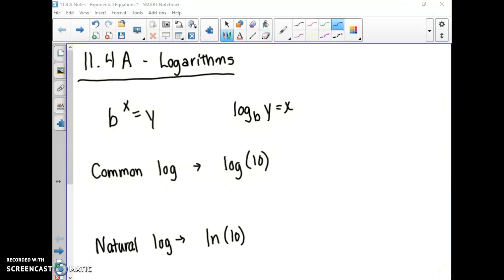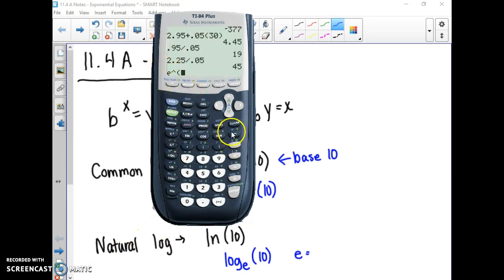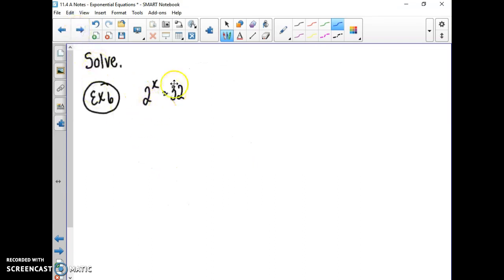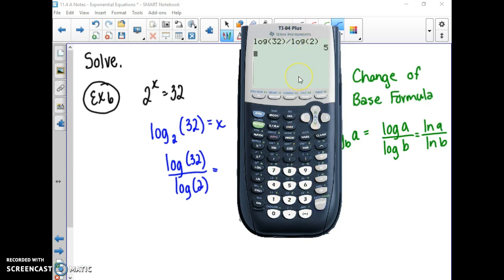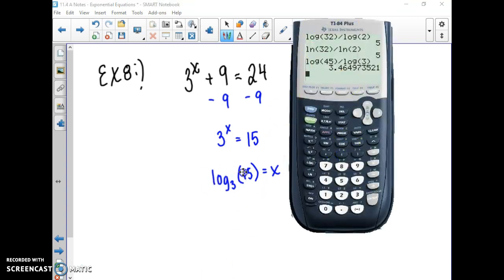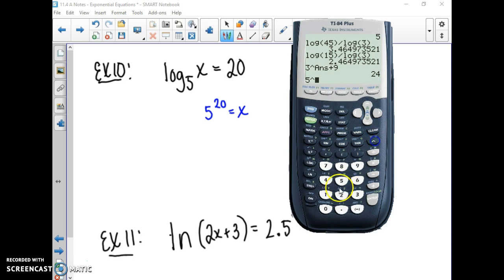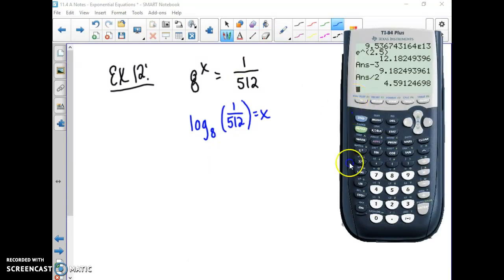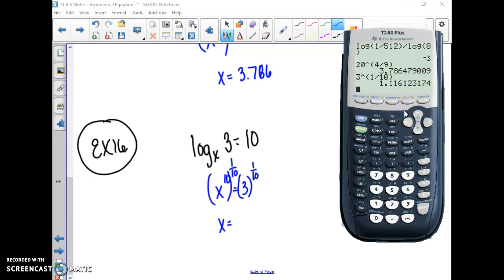11.4A Notes - Logarithms